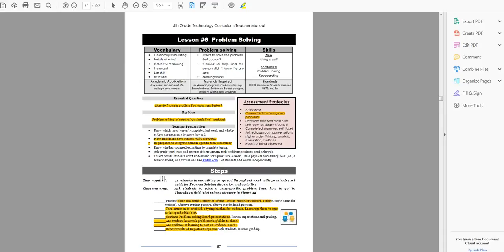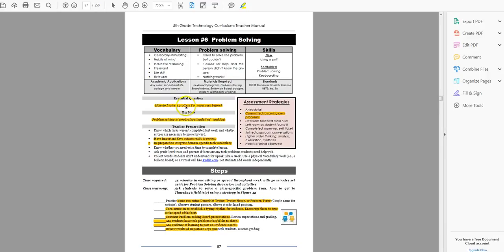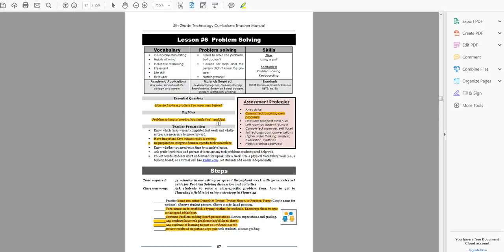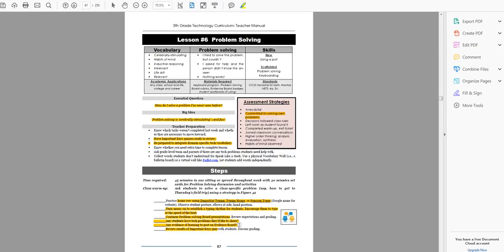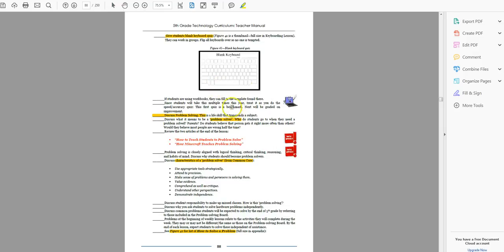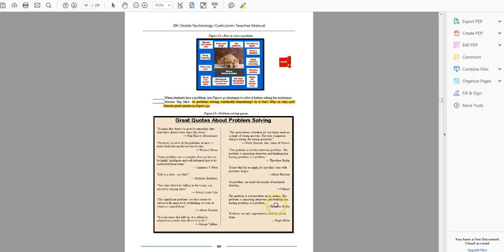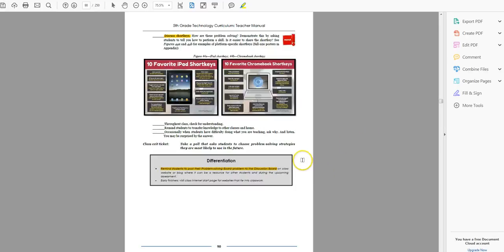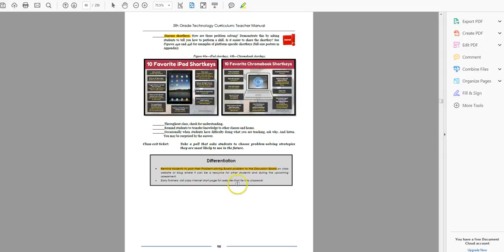5th grade Lesson 6 Problem Solving 6th ed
Lesson 6 in the 5th grade technology curriculum with Structured Learning: Pre-keyboarding